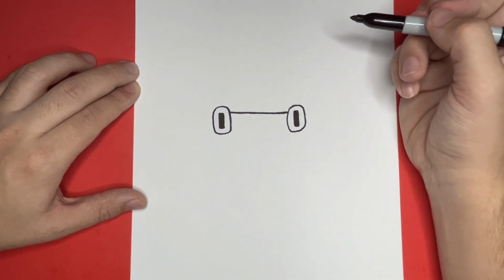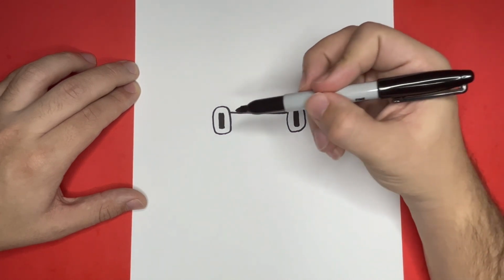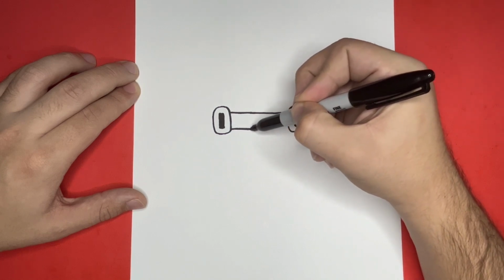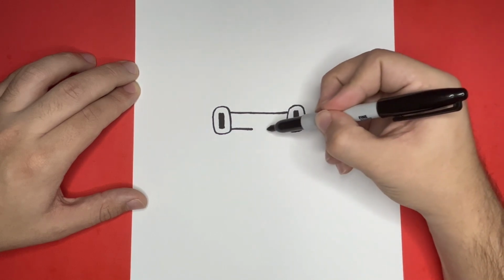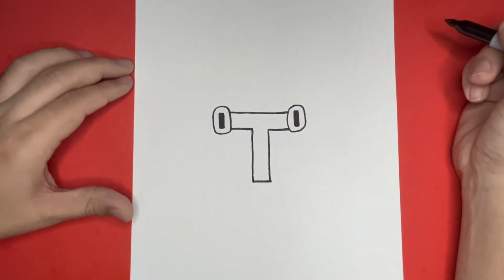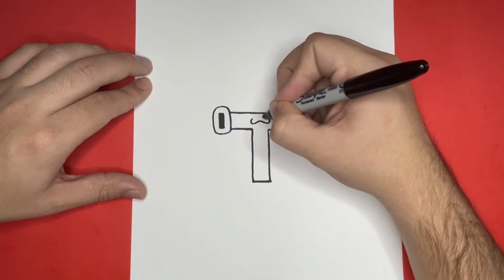How to Draw Letter T From Alphabet Lore | Step by Step EASY! Alphabet Lore Drawing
Hey everyone! In today's art lesson, we will learn how to draw Alphabet Lore letter T from Alphabet Lore step by step!  Let us know in the comments below what other Alphabet Lore characters you would like to learn how to draw that are similar to the Alphabet Lore letter T because we are always taking drawing requests!